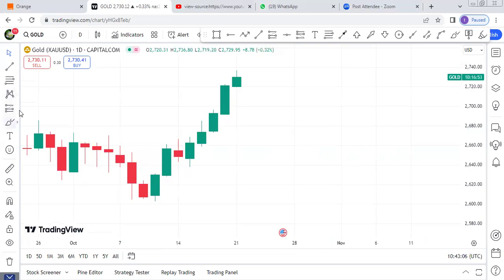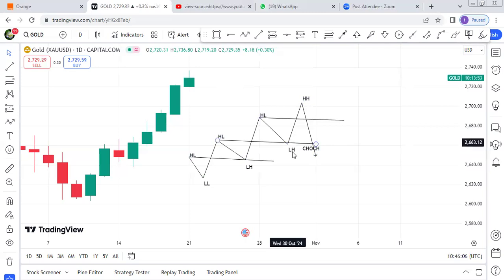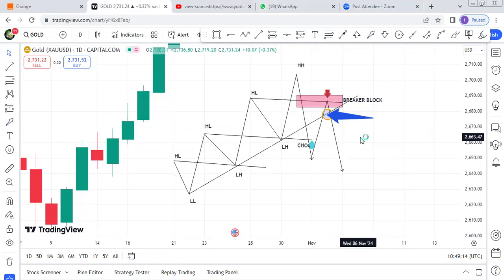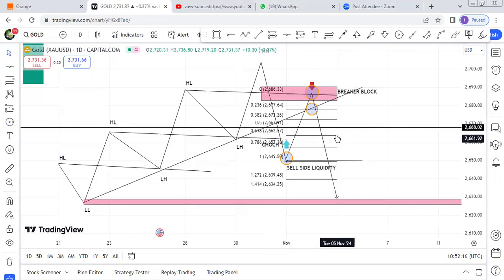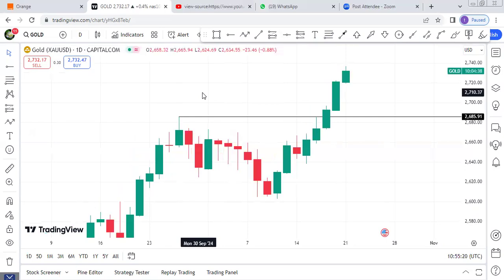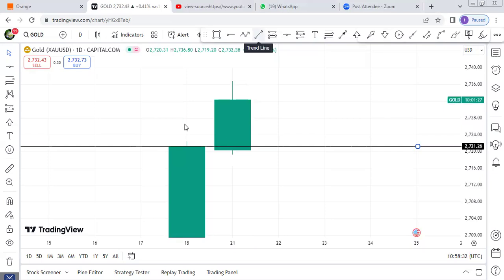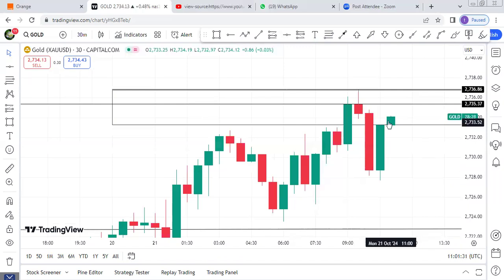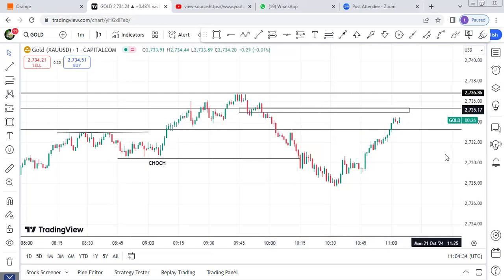TOP DOWN ANALYSES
understanding order blocks on a higher time frames